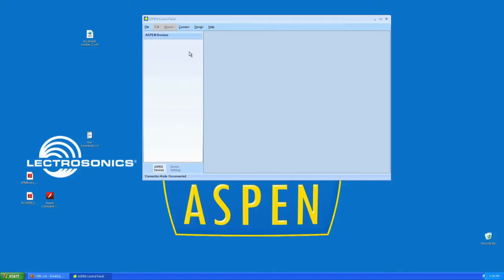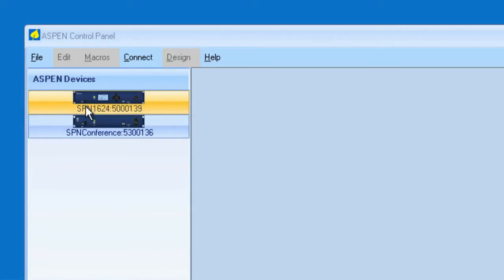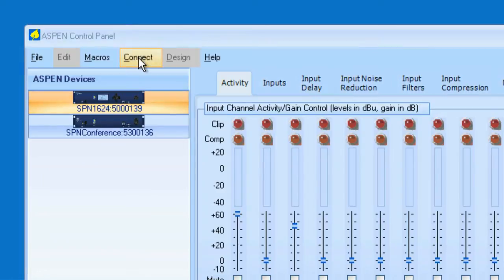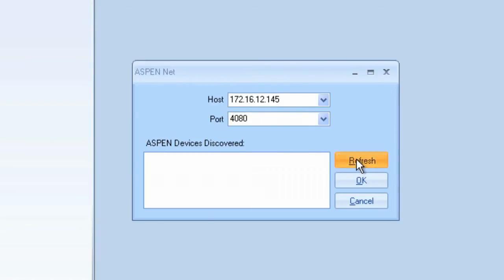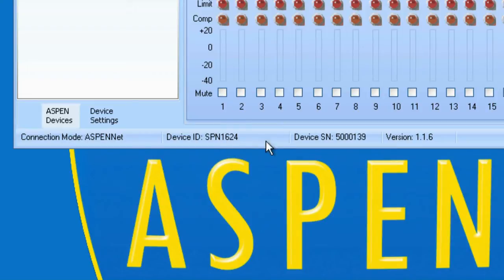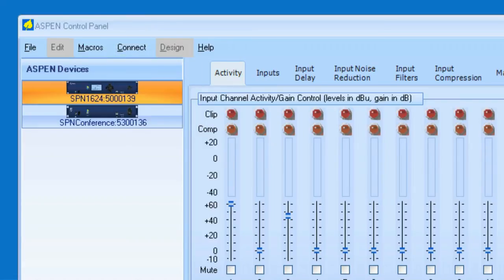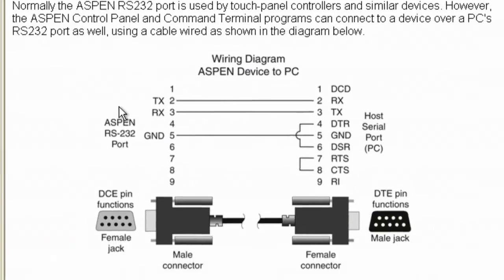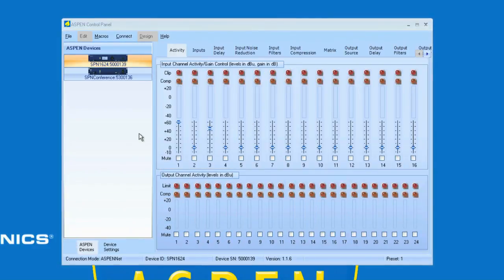Aspen Tutorial #1: Connecting Aspen Devices for Lectrosonics Audio Processing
The Lectrosonics Aspen Series offers tremendous power and control for audio reinforcement and conferencing systems. This video shows and overview of how Aspen devices are connected.